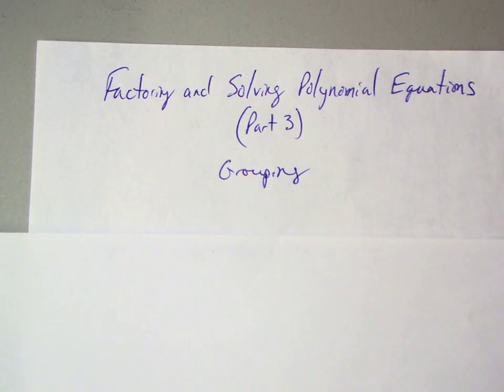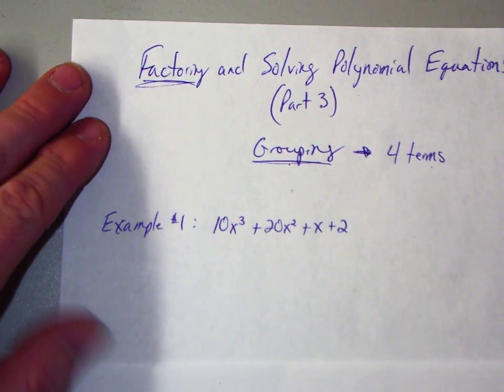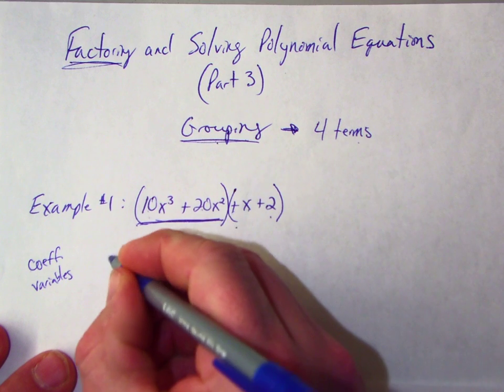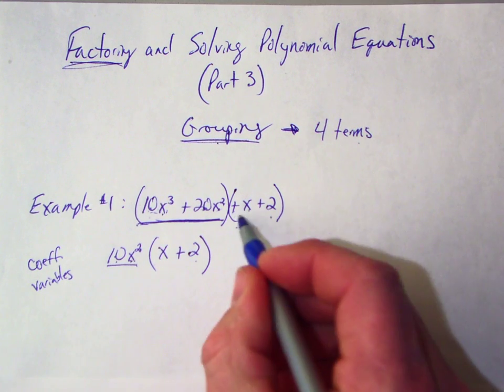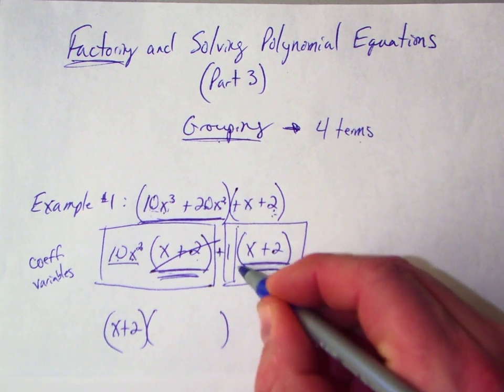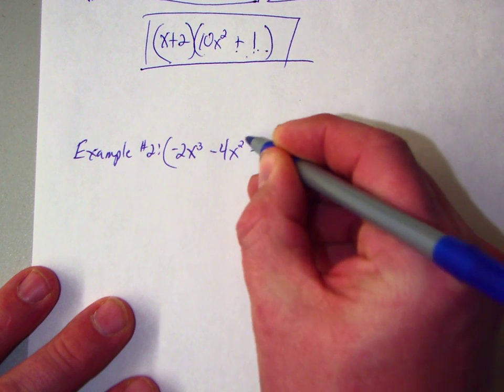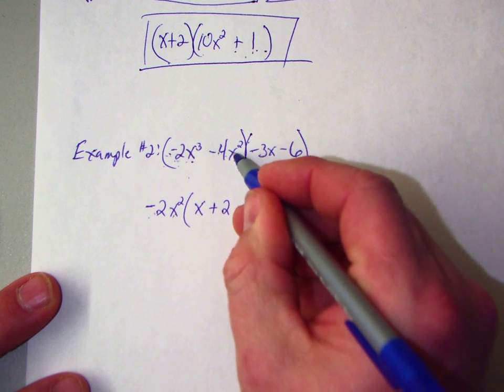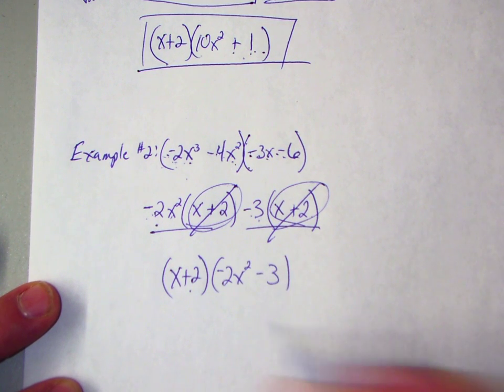Factor by Grouping